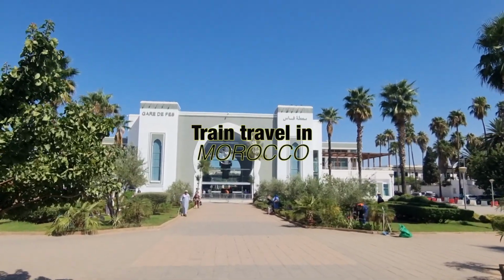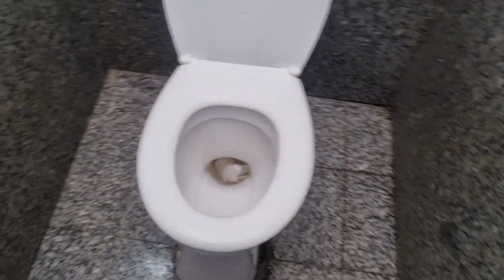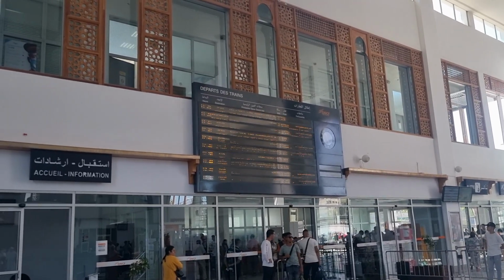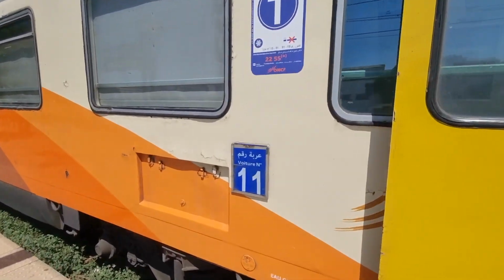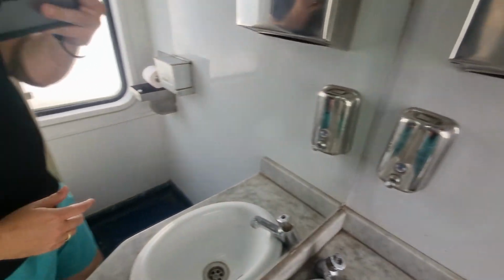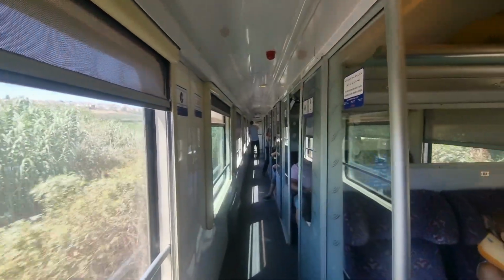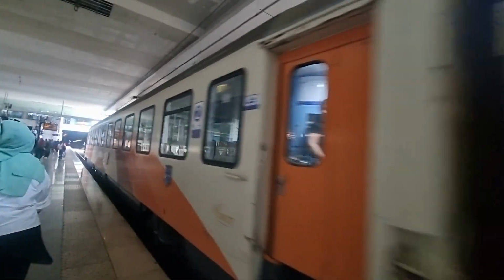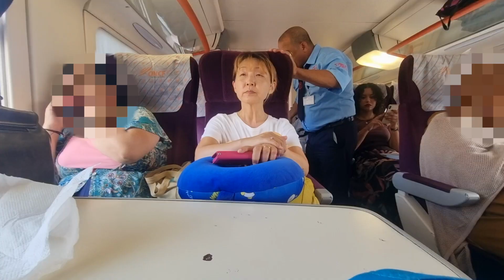Catching trains in Morocco - review and advice (including what NOT to do)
Trains in Morocco are fast, efficient, and good value for money (cheap) but the quality of carriage cabins/seats differ despite being on the same route, in the same "class" of travel, and the same price. This video will help you avoid the mistake of buying tickets online only to receive an email saying payment cannot be processed and the tickets are declined (after paying). There are "first class" and "second class" carriages but these also differ on the same train with some carriages having capsules with 4 (1st class) or 6 (2nd class) seats and designated seats and other carriages that have an open carriage arrangement where seats are not designated and there are no pods/capsules. Carriages with capsules/pods are by far the most comfortable especially in first class.